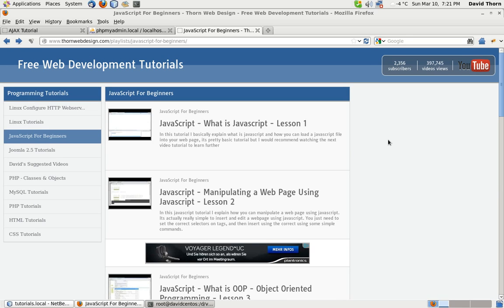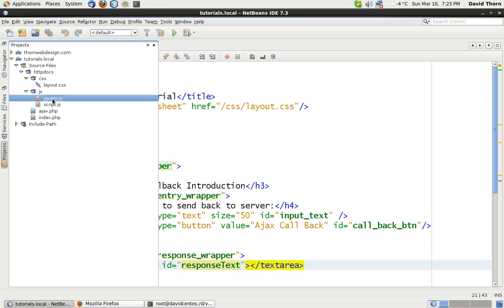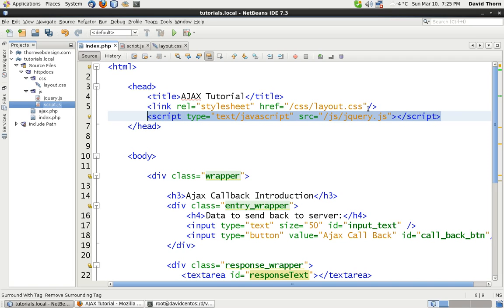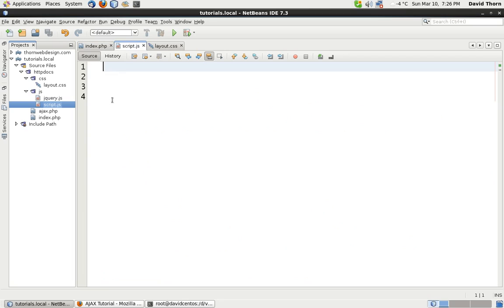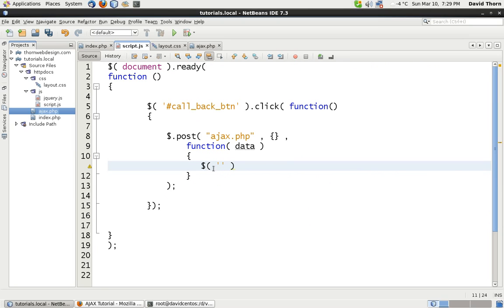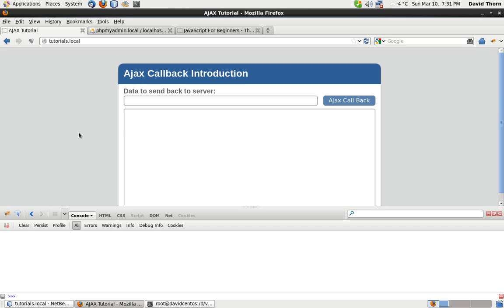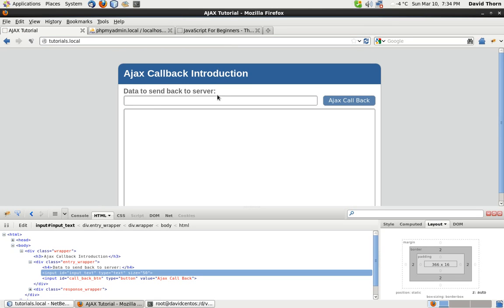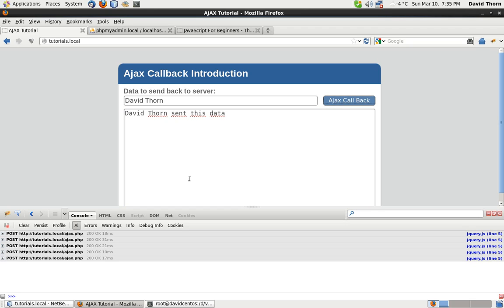AJAX Tutorial - Using jQuery's Ajax $.post Request - Part 1 // Tips from a Self Taught Developer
In this video, the self-taught developer,  explains how to download the jquery library and do a simple ajax callback to the server. On the server-side, we are using PHP to send back the response text to the client. Its a very simple process to send data to and from the server without a page refresh. Also by using Firebug within Firefox you can view all data, parameters which have been sent back. In the shortest form, ajax is about sending and receiving data from the server without a page refresh.